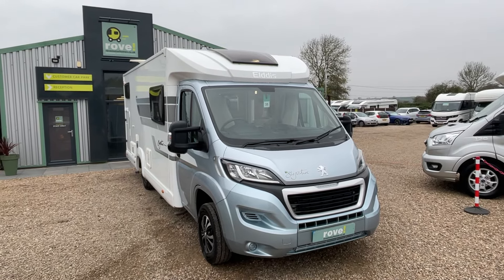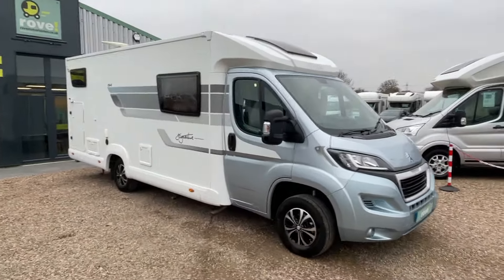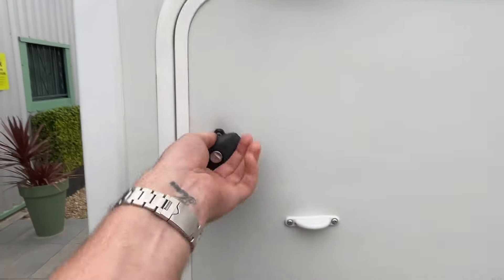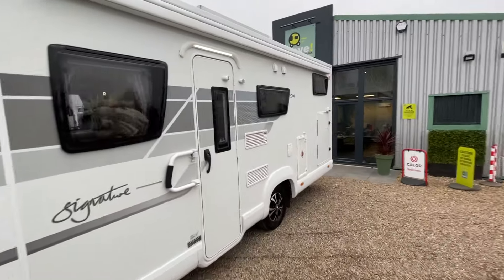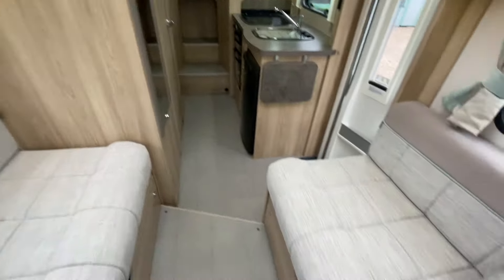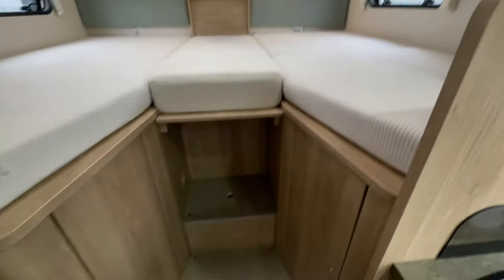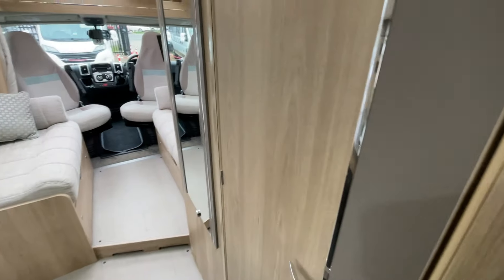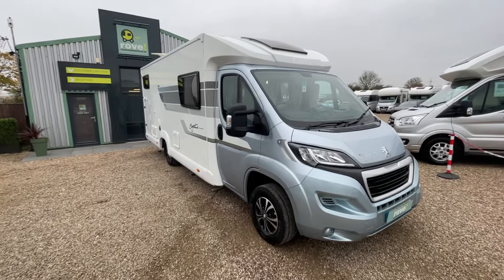Used Elddis Signature 194 Rove Motorhomes Gunthorpe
"Discover the used Elddis Signature 194 at Rove Motorhomes in Gunthorpe! This versatile motorhome offers a clever layout with a spacious rear lounge that easily converts into a large double bed, along with a comfortable drop-down bed at the front. With modern amenities, ample storage, and a well-equipped kitchen, the Signature 194 is perfect for couples or small families ready to hit the road. Join us for a full tour and see why this motorhome stands out as a great choice for your next adventure!"
and discover a world of possibilities for your next adventure. From sleek and stylish motorhomes to cozy campervans, we have something for every type of traveller.
Whether you're planning a weekend getaway, a cross-country road trip, or a spontaneous adventure, Rove Motorhomes has you covered. With a wide range of options to choose from and unbeatable prices, finding your dream vehicle has never been easier.
Join the Rove Motorhomes family today and start making memories that will last a lifetime. 🛣️🏕️